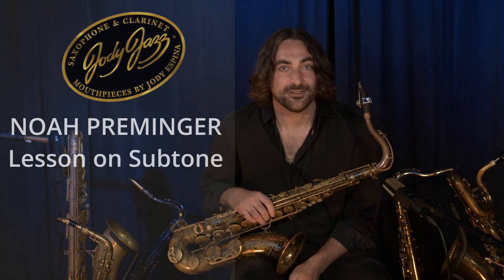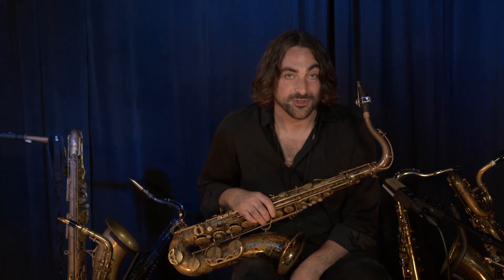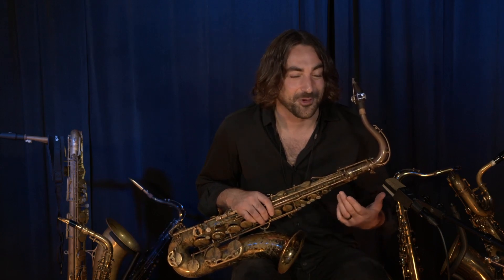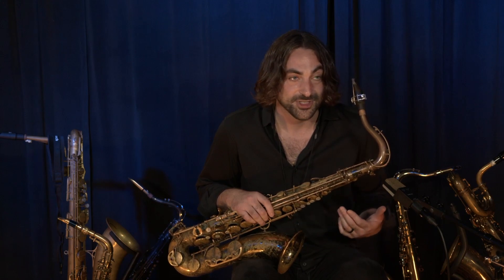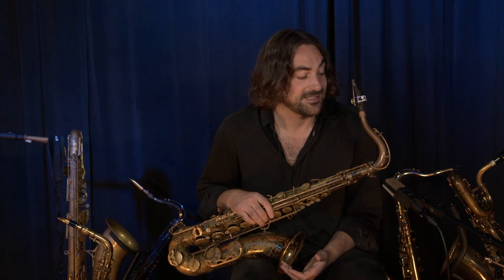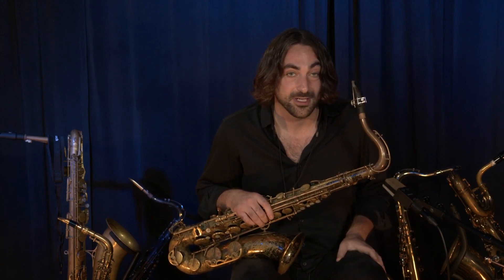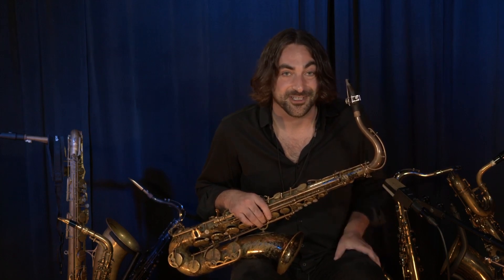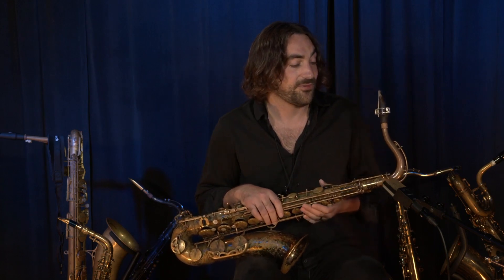Noah Preminger - Lesson on Subtone (JodyJazz)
Noah Preminger shares some tips and tricks to get a beautiful subtone on the saxophone.

JodyJazz offers top of the line saxophone mouthpieces to players of all skill levels. From the beautiful vintage sound to a bright and fat sound, we've got you covered.